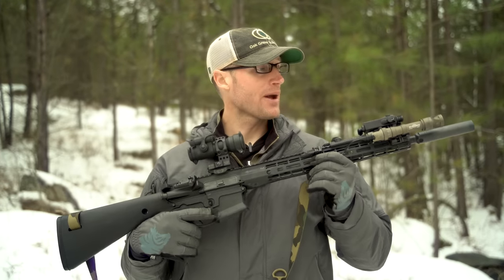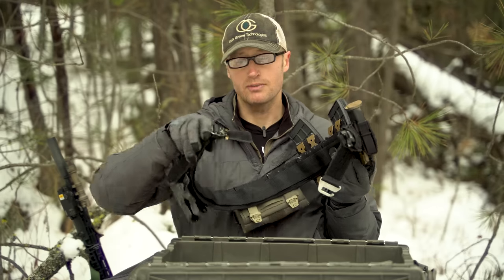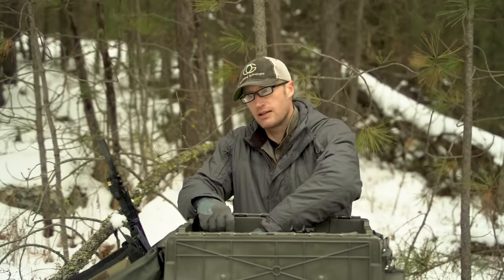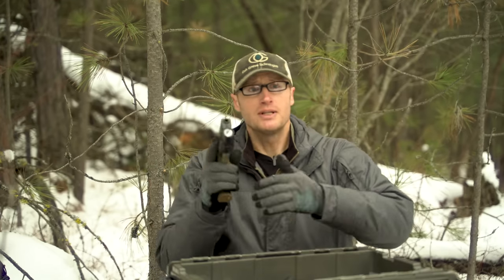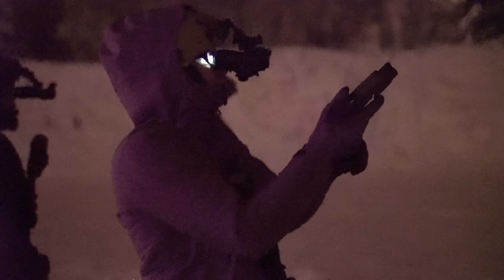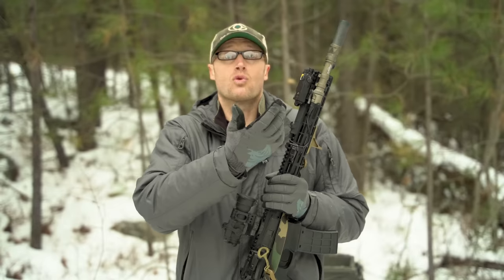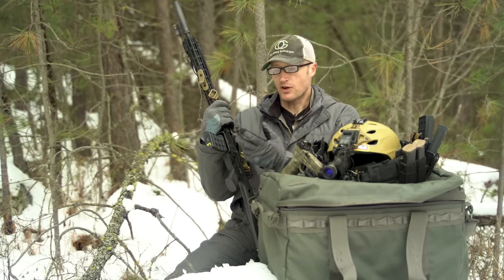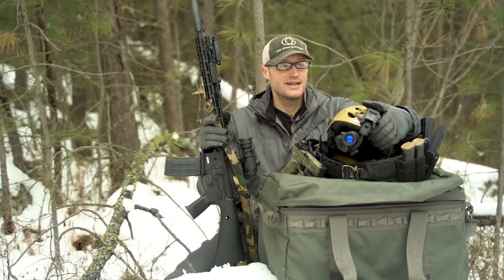Course Loadout: Lvl-1 Intro to Night Vision by Cuyval Dar Inc.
Here is my Course Loadout from the Lvl 1 Introduction to Night Vision by Cuyval Dar Inc.  A complete list of gear that I used.  I will say, everything was a large increase in capability from my initial loadout from the previous night vision course I took...